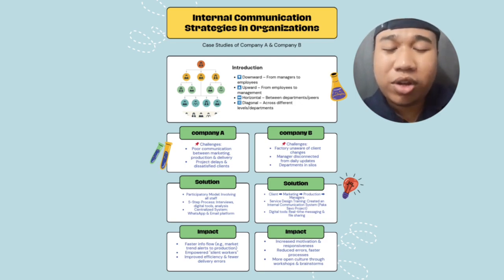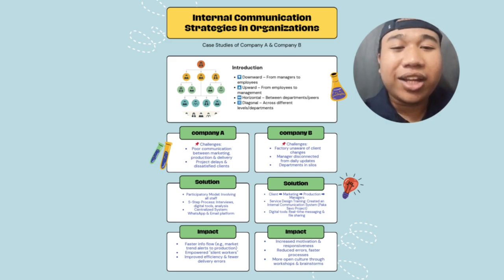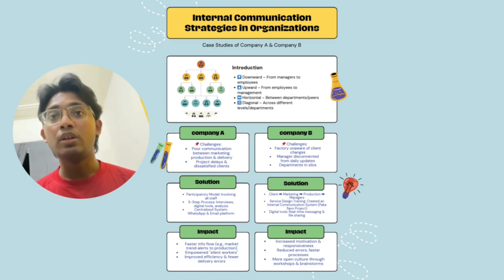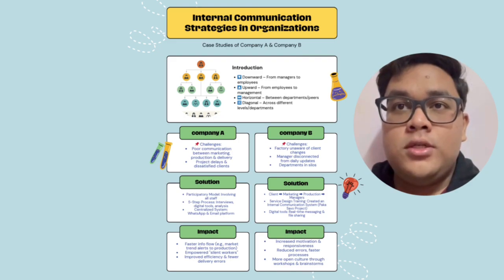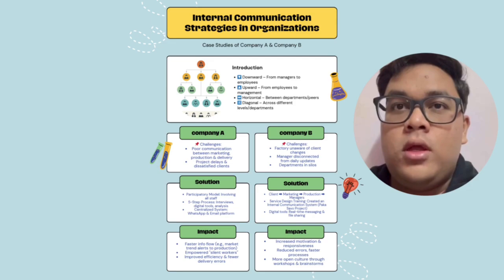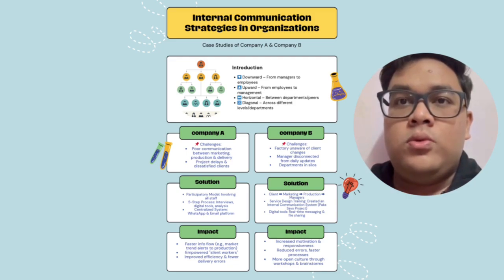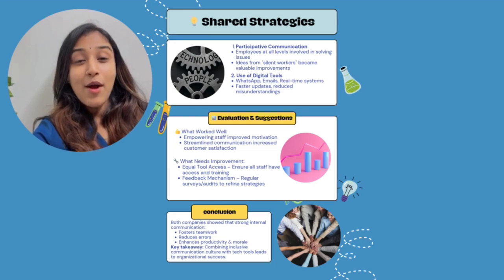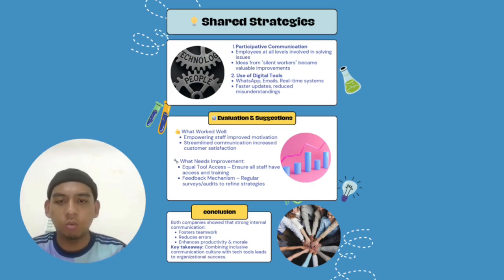ASSIGNMENT 2 ORGANIZATIONAL COMMUNICATION (GROUP ANAK MALAYSIA)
Group leader:
1.MUHAMMAD DANIEL NASRULLAH BIN SYAMSUL RIZAN (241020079)
group members:
2.MUHAMMAD ABRISAM BIN JALALUDDIN (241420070)
3.MUHAMMAD IZHAN NAIM BIN ABDUL RAZAK (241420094)
4. MUHAMMAD FARITH BIN MAT ZAN (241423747)
5. ⁠WAN IZZUL AZIB BIN WAN BAKRI (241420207)
6. AISHWINEE A/P SURES (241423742)
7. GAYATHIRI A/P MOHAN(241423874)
8. MUHAMMAD ANAS BIN MD SALEH (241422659)